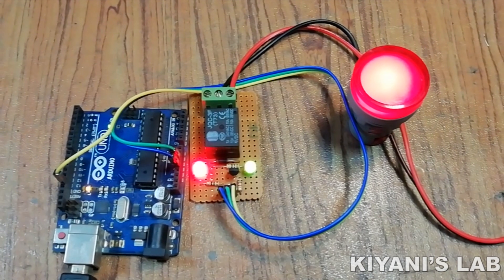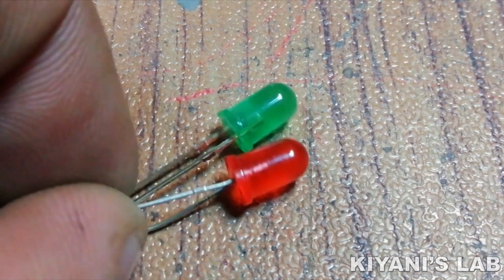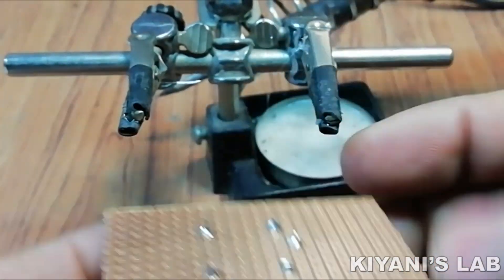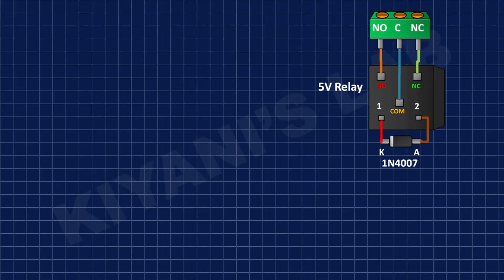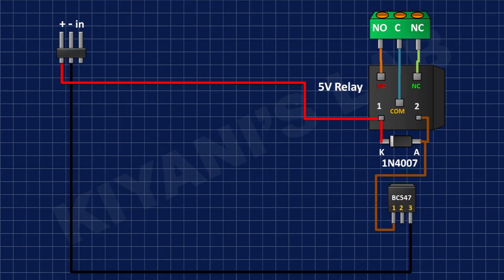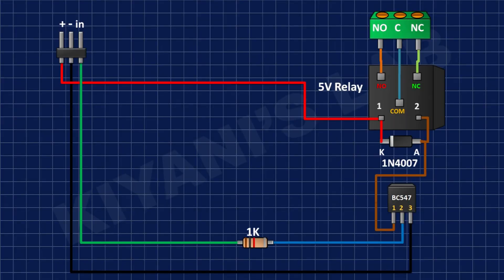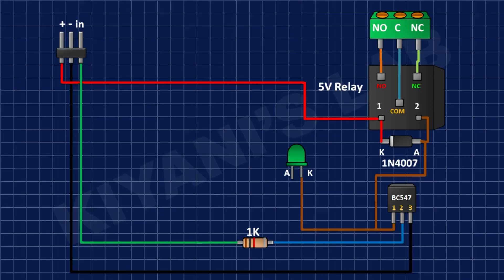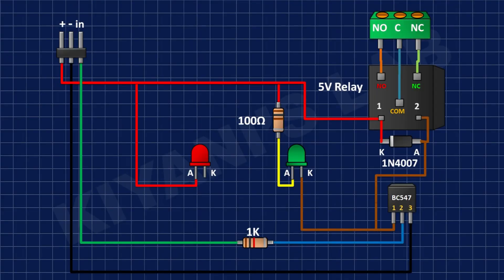How To Make A Simple Relay Module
Components:
1X BC547 TRNAIATOR

2X LEDs

2X 100 OHM RESISTORS

1X 1K RESISTOR

1X 5V RELAY

1X 2 PIN MALE HEADER

1X 3 PIN TERMINAL BLOCK

PERF BOARD